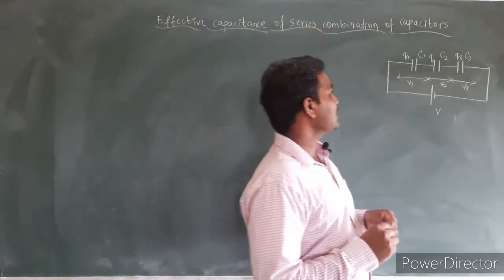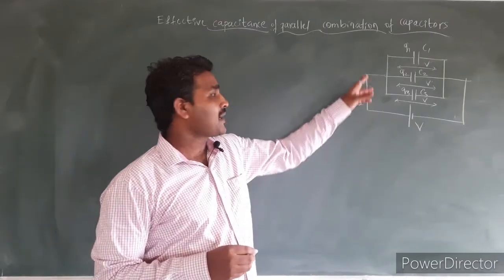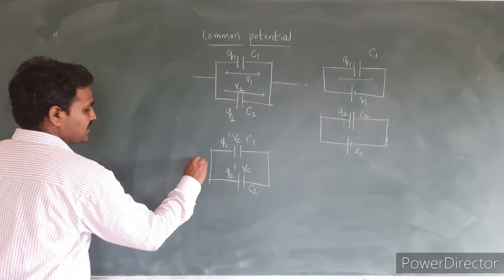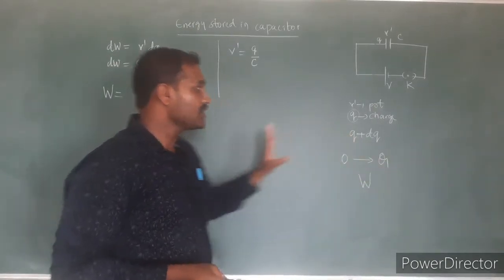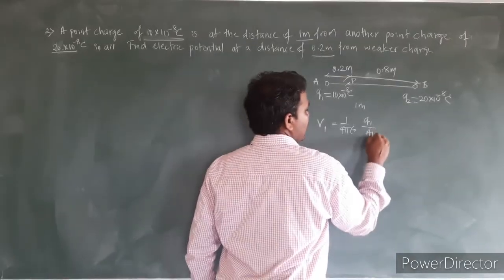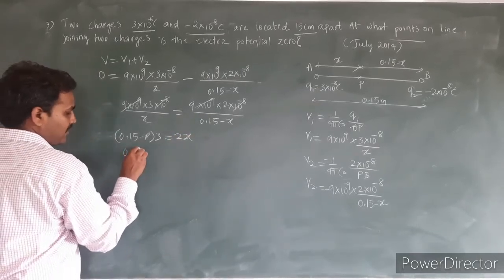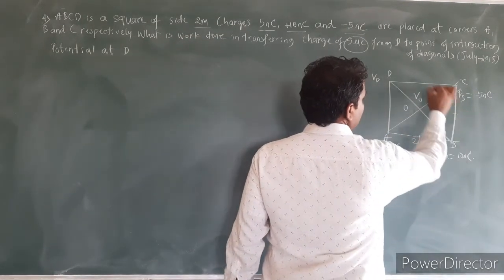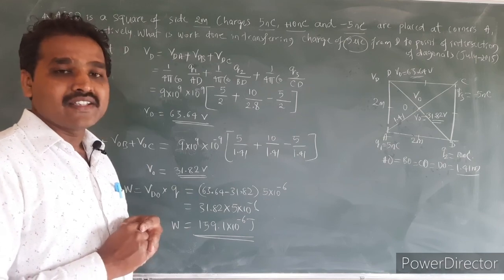Lecturer 2.05: Electrostatic Potential & Capacitance